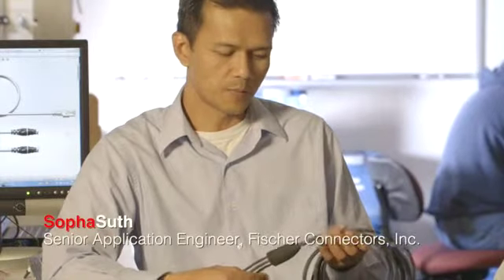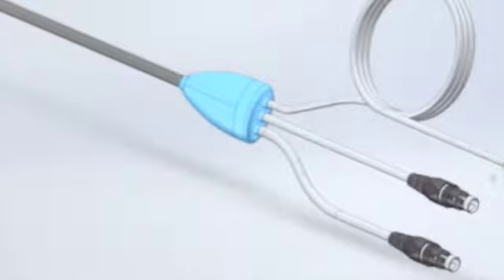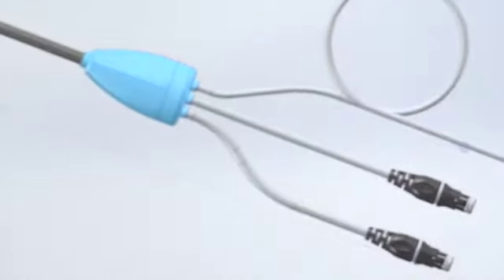Fischer Connectors USA Cable Assembly Capabilities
Simplify your supply chain and tap into the expertise that Fischer Connectors brings to your cable assembly solution. ISO Certified and ITAR registered engineering and manufacturing facilities near Atlanta, Georgia provide you with everything you need for complete, reliable and rugged interconnect solutions.